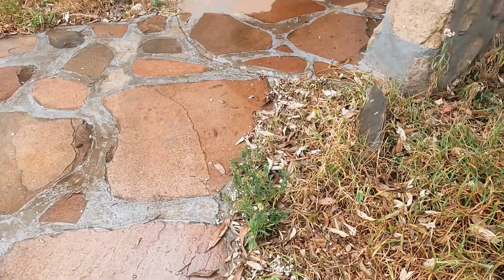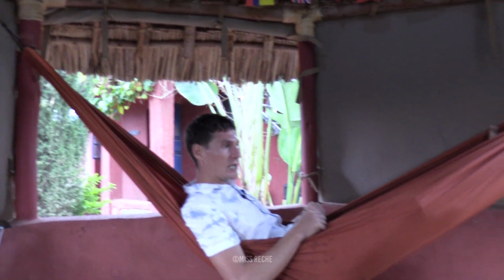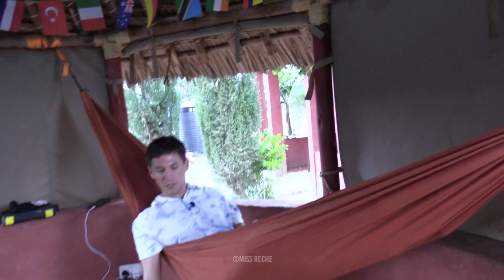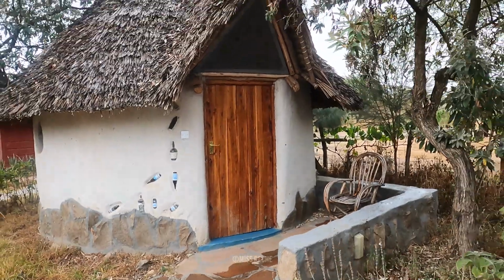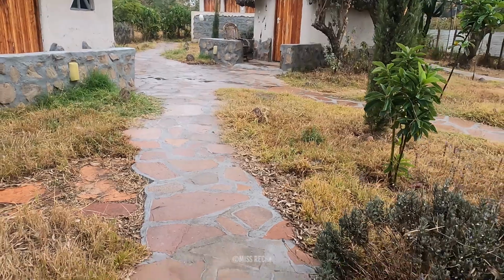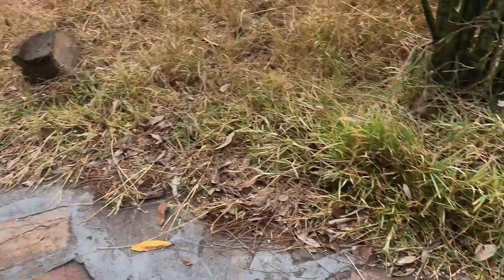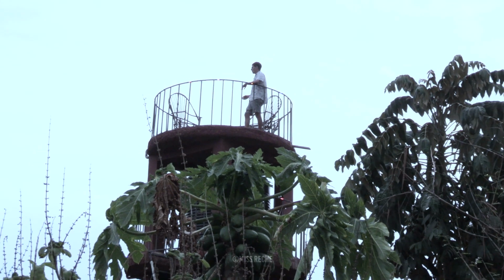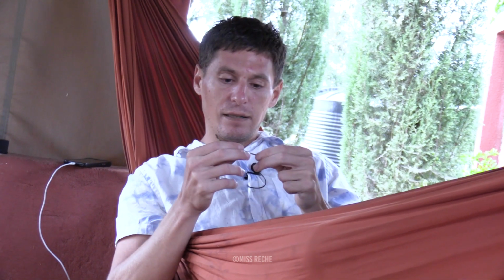COB House EXPLAINED: Cost Of Building A Cob House //Living Off-grid